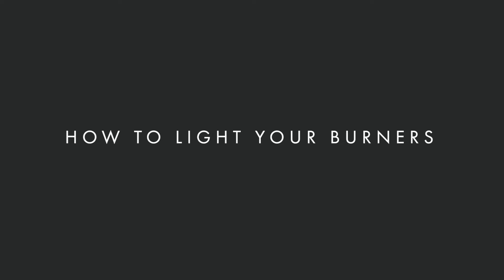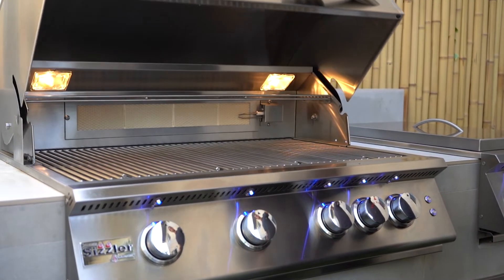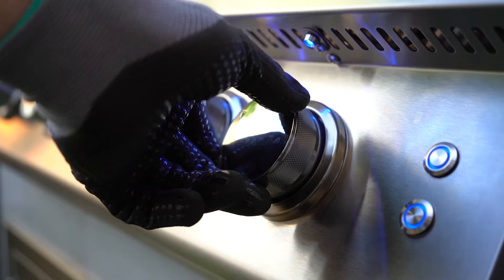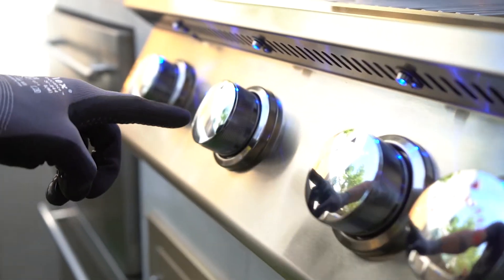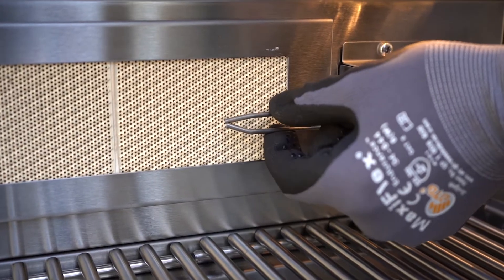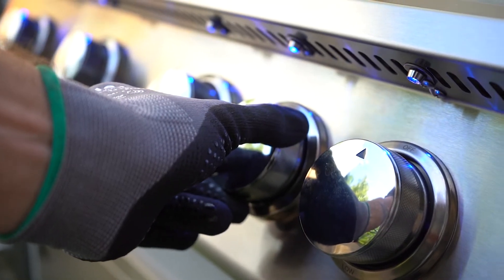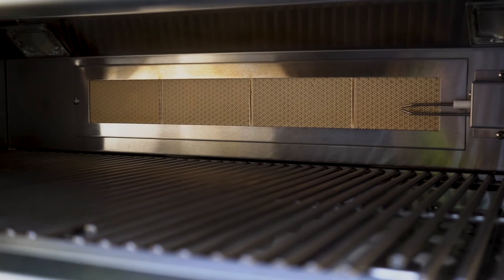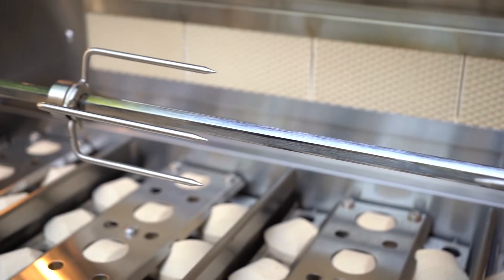Summerset: How To Light Your Grill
The Summerset Sizzler PRO Series 32-Inch Built-in Gas Grill is the perfect solution to take your grilling game to the next level. From its sophisticated design, complete with exterior LED lights and interior cooking lights, to its high-powered 14,000 BTU Cast Burners and Heat Zone Separators, this grill ensures all of your meals are cooked evenly and perfectly every time. Plus, we made sure we didn’t skimp on the quality of construction - so you can rest assured that your investment will last for many summers down the road.